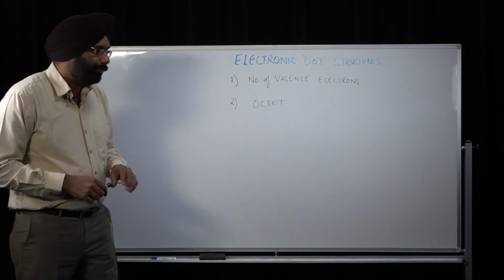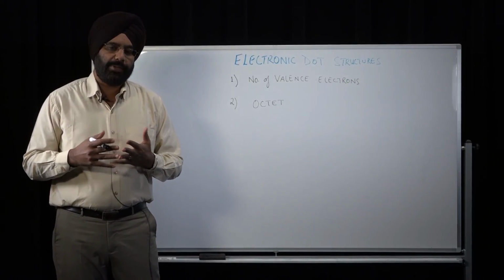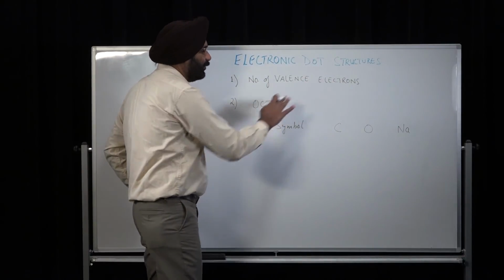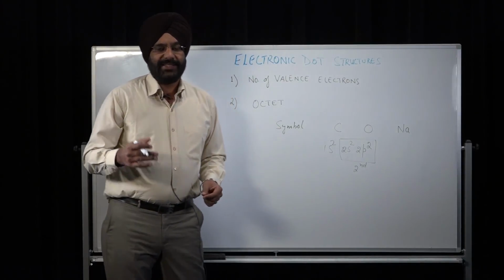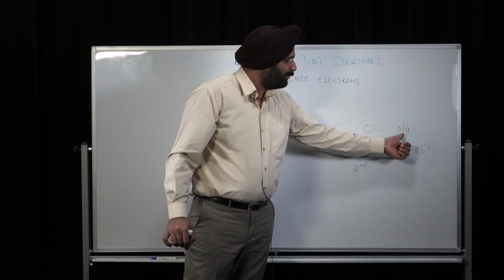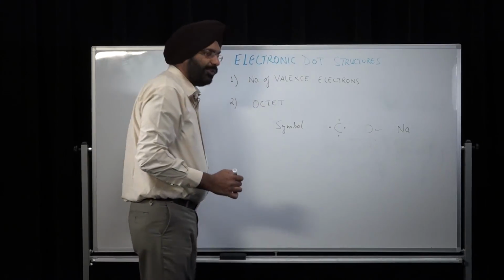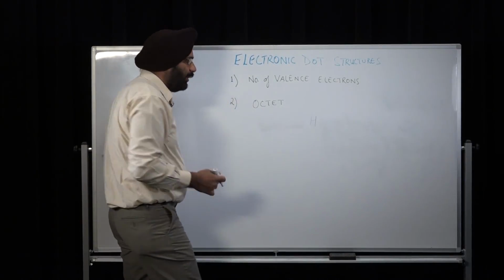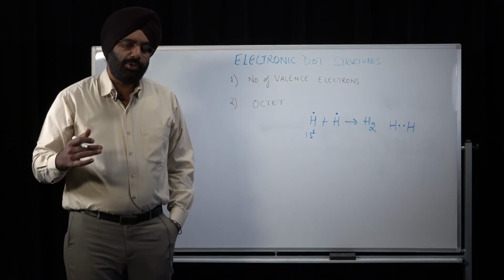Electron Dot Structure Basic